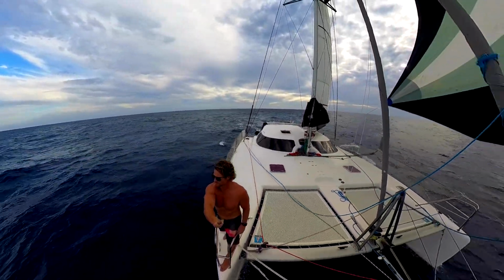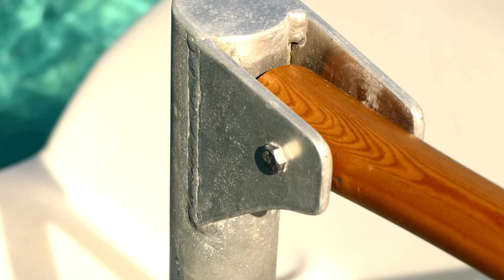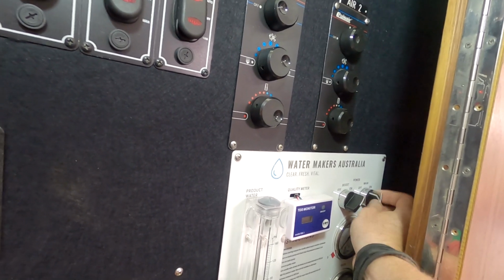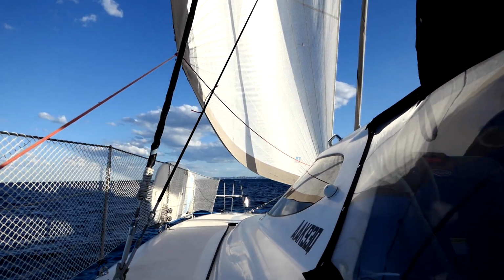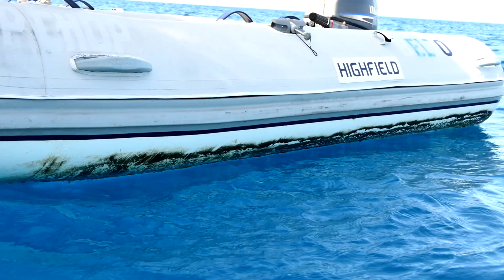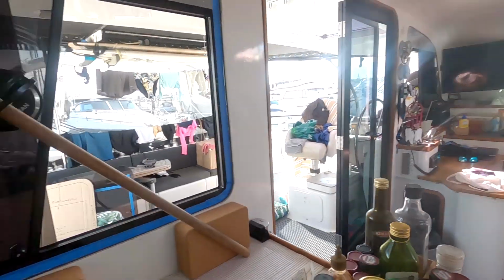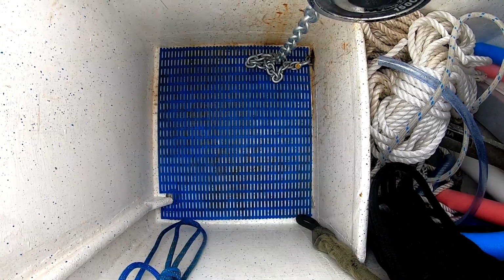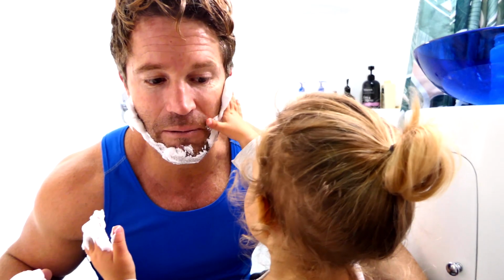Are we Bluewater ready? OUR checklist and YOUR guide to Bluewater cruising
Our dream is to sail to Fiji and spend years living off grid. But what needs to be done to turn a coastal cruiser into a passage making paradise capable of spending months at a time in untouched waters? This episode follows many of the upgrades we made to Rio to make this possible.
99% of the work was completed by Mari and I - so our checklist might just be your guide!